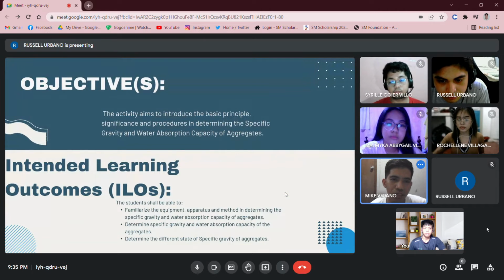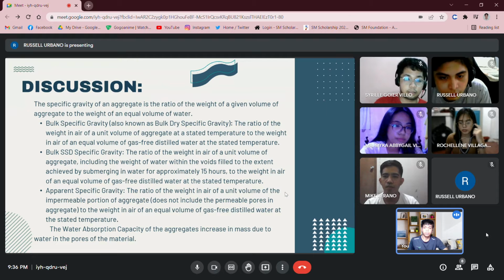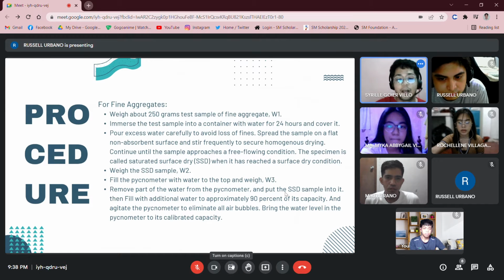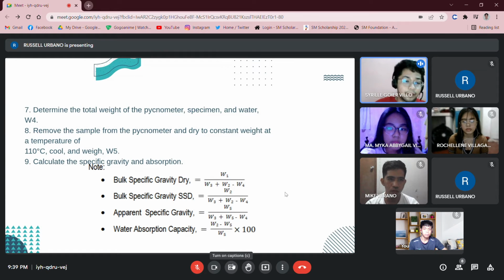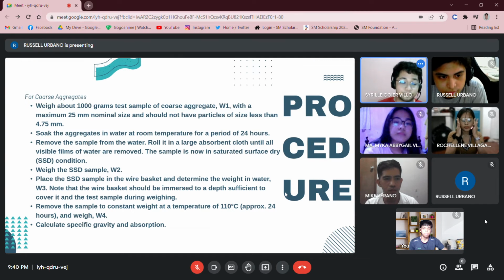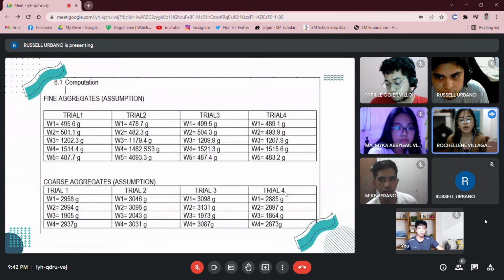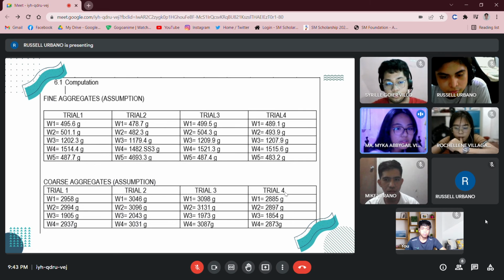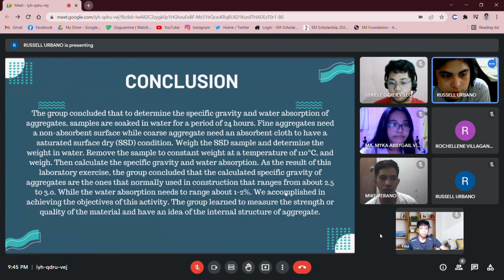CE22S10 Group 9 Experiment no.3 DETERMINATION OF SPECIFIC GRAVITY AND WATER ABSORPTION OF AGREGATES